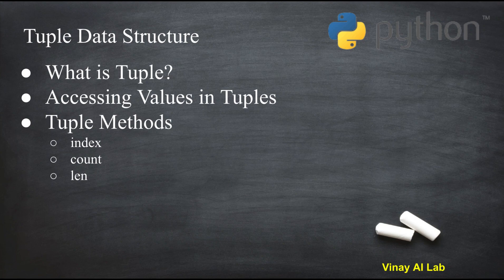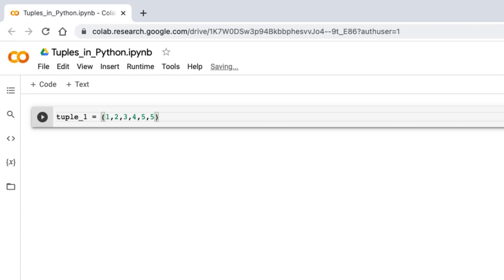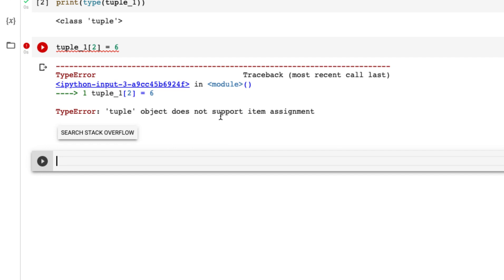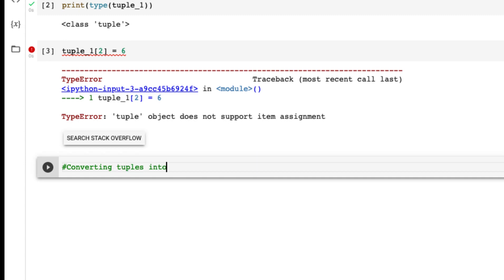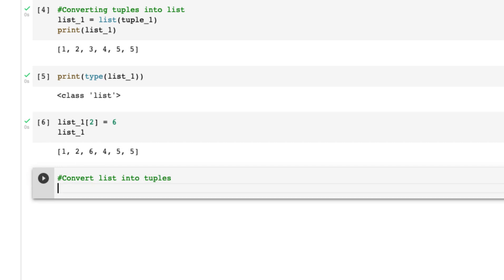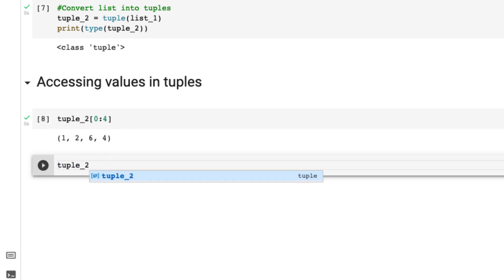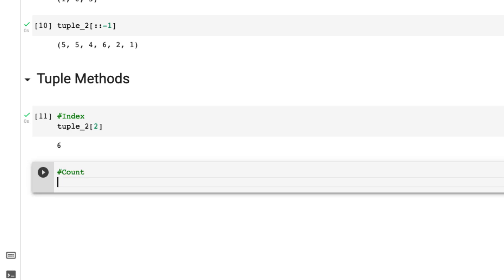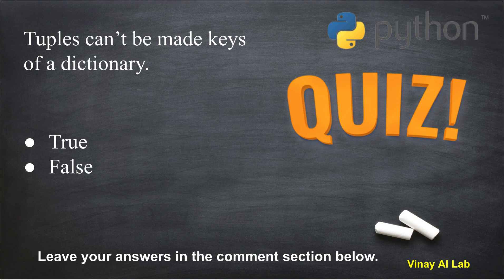Python Tuples | Python Tutorial for Beginners | AL & ML Programming | Machine Learning | AI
What is Tuples?
Accessing Values in Tuples
Tuples Methods
count
index
len